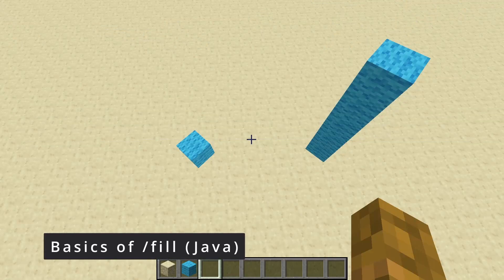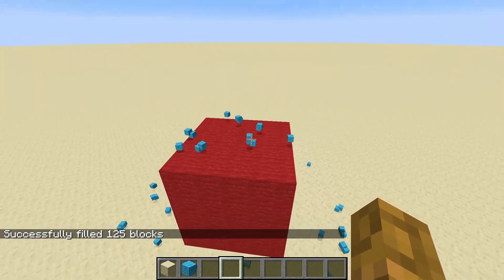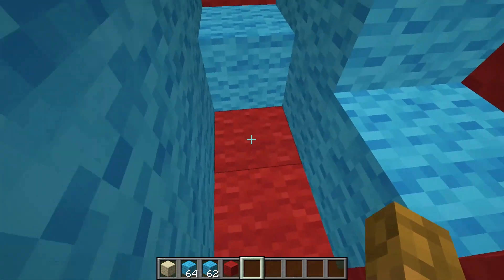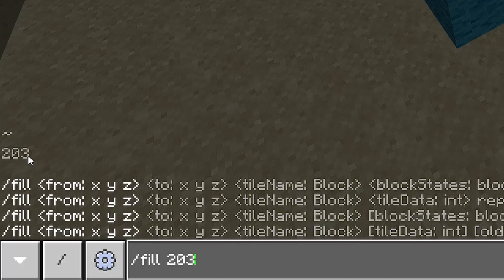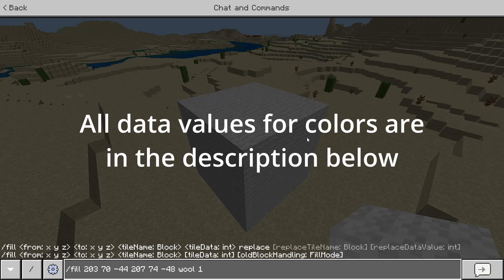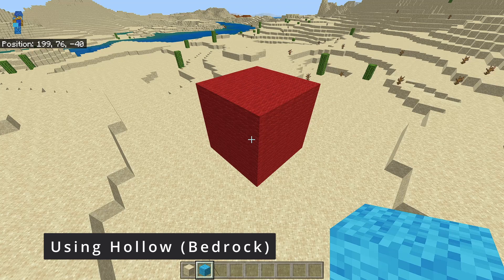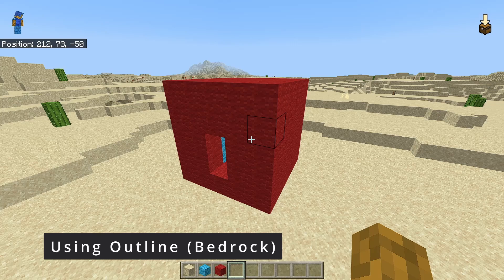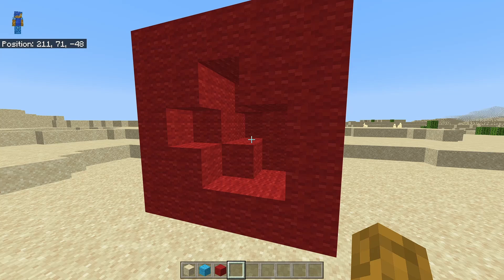How to use the /fill command in Minecraft 1.18 Java & Bedrock Editions (Works in 1.19!)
In this tutorial I explain how to use the /fill command for both Minecraft Java & Bedrock Editions. Quick Note: This tutorial was recorded in 1.18, but the tutorial works just as well in 1.19.

Data Values for Colors (Bedrock) (Skip to 9:46 if you already know how data values work or don't need a visual):
0: White
1: Orange
2: Magenta
3: Light Blue
4: Yellow
5: Lime
6: Pink
7: Gray
8: Light Gray
9: Cyan
10: Purple
11: Blue
12: Brown
13: Green
14: Red
15: Black

Timestamps:
0:00 Intro
0:19 Basics of /fill (Java)
1:52 Advanced /fill options (Java)
2:08 Using Destroy (Java)
2:52 Using Hollow (Java)
3:39 Using Keep (Java)
4:19 Using Outline (Java)
5:19 Using Replace (Java)
6:06 End of Java Segment
6:15 Basics of /fill (Bedrock)
7:47 Using Data Values (Bedrock)
8:47 Start of Data Value Visual (Bedrock)
9:46 End of Data Value Visual (Bedrock)
9:55 Advanced /fill options (Bedrock)
10:21 Using Destroy (Bedrock)
11:07 Using Hollow (Bedrock)
11:54 Using Keep (Bedrock)
12:53 Using Outline (Bedrock)
14:03 Using Replace (Bedrock)
15:05 Outro